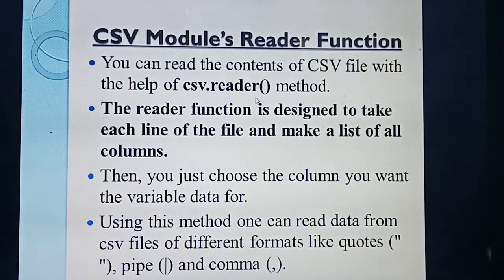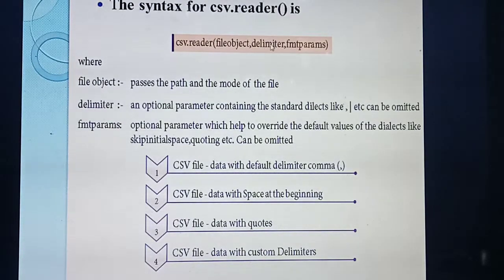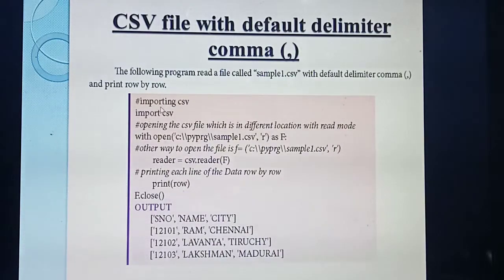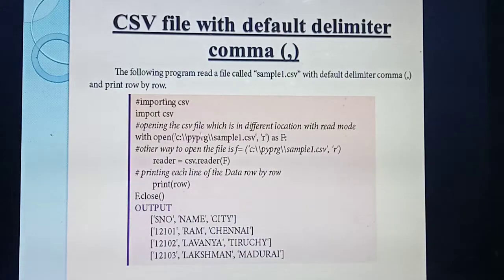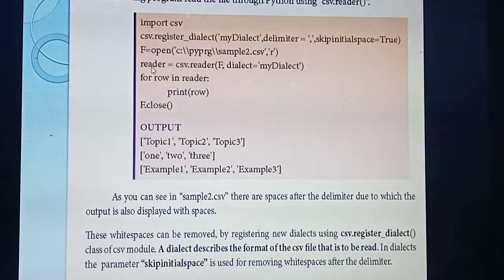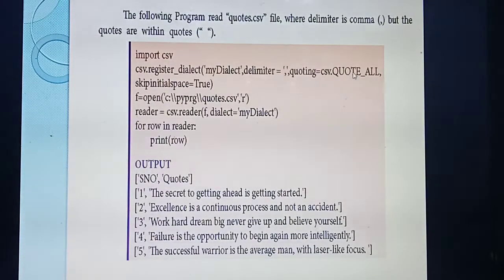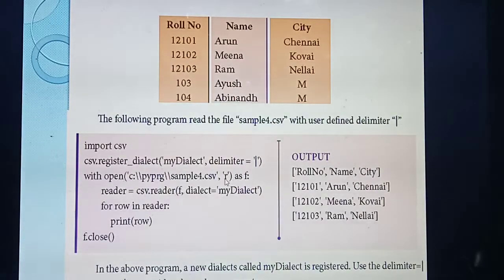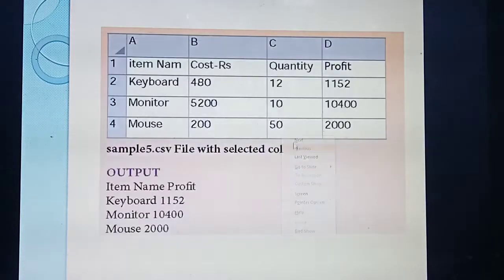Grade XII - CSC || CSV Reader Function || Online Class, Bethlahem Matriculation School